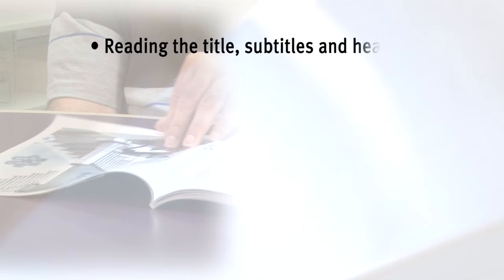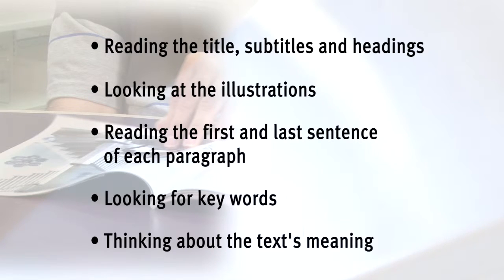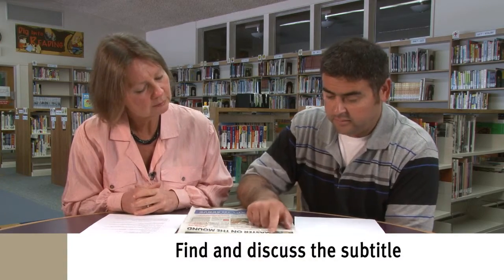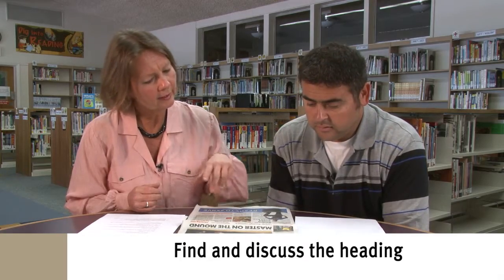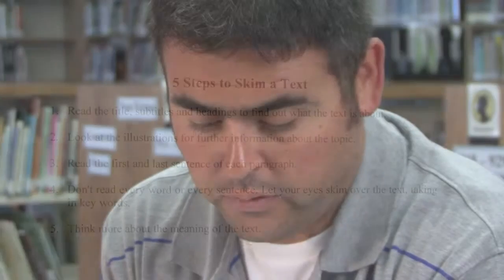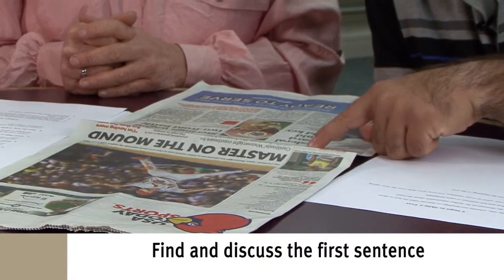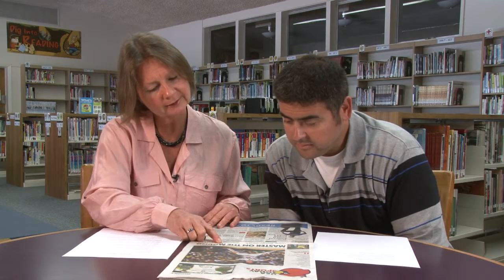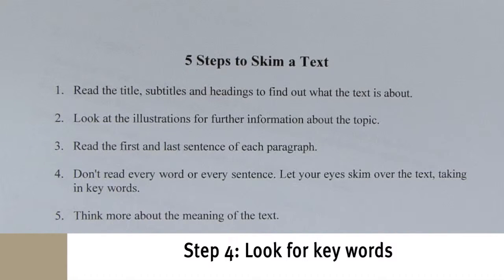Skimming Part 5: Practicing a Five Step Skimming Strategy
An adult literacy tutor and an adult literacy student practice a five-part pre-reading strategy for skimming to improve reading comprehension that includes:

      Reading the title, subtitles and headings
      Looking at the illustrations
      Reading the first and last sentence of each paragraph
      Looking for key words and
      Thinking about the text’s meaning